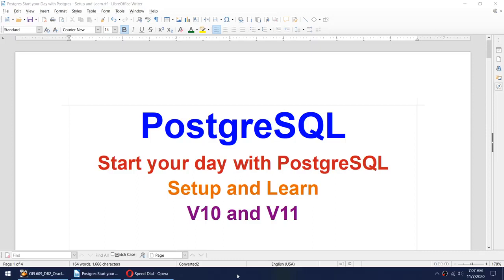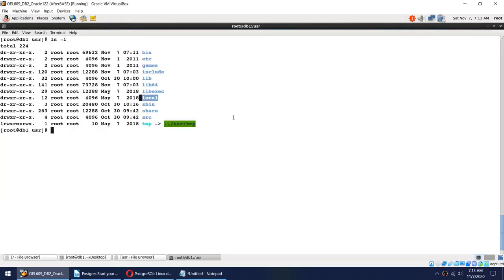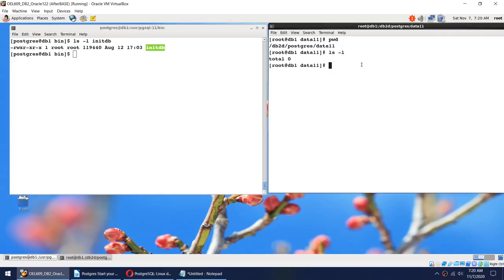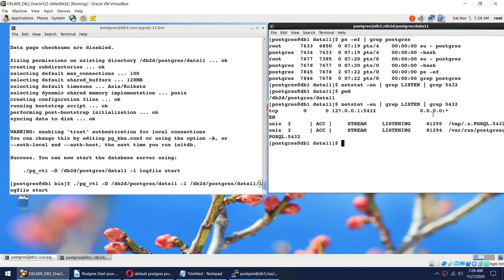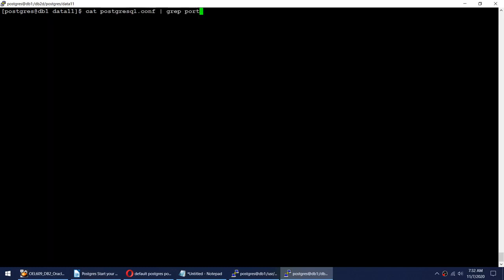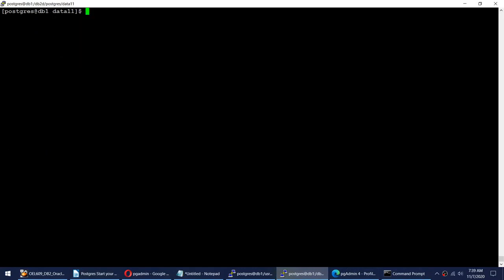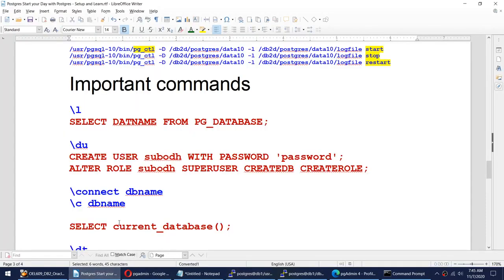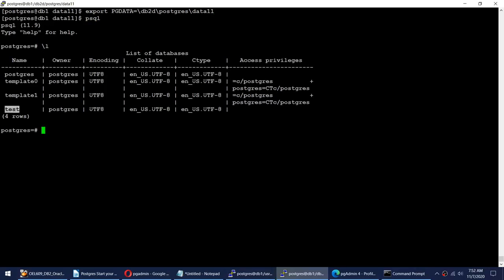PostgreSQL PgAdmin 4 Tutorial For Beginners How to Setup and Configure